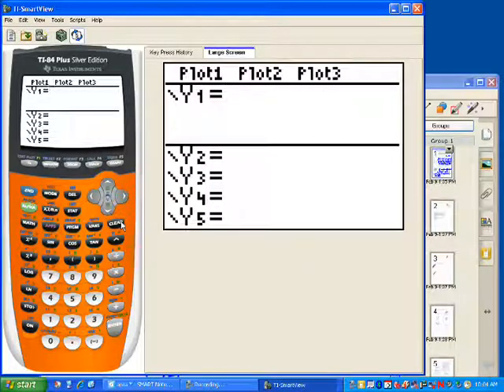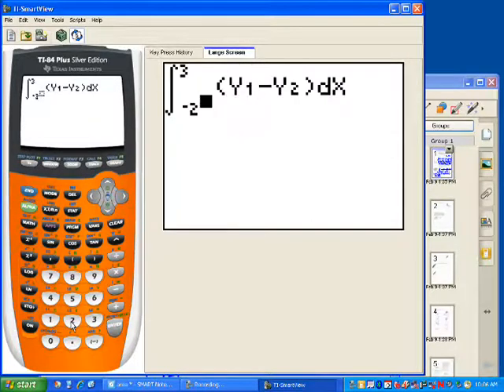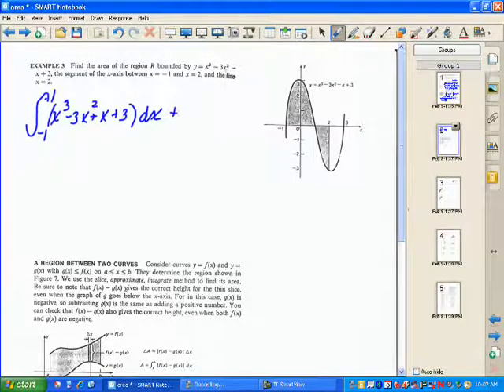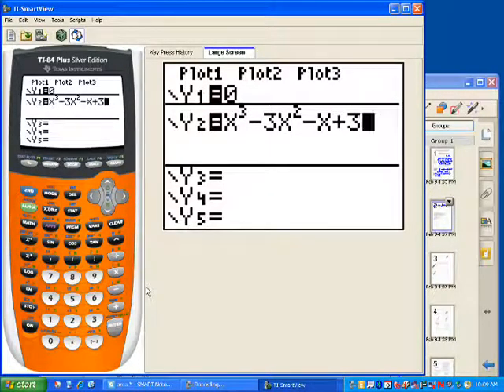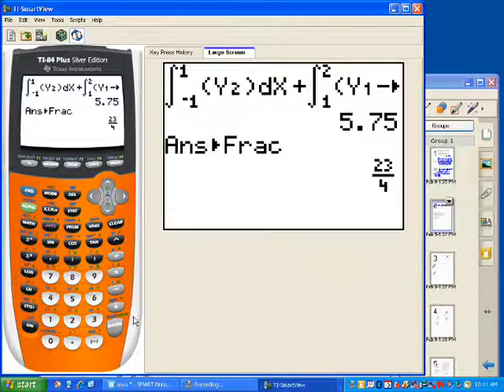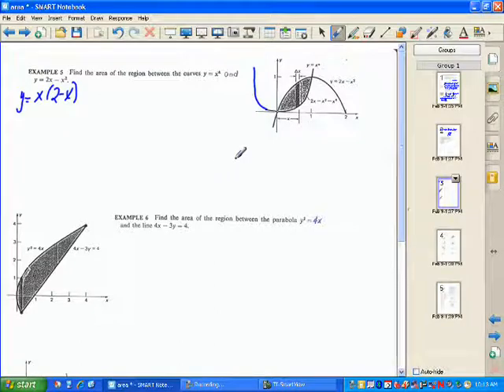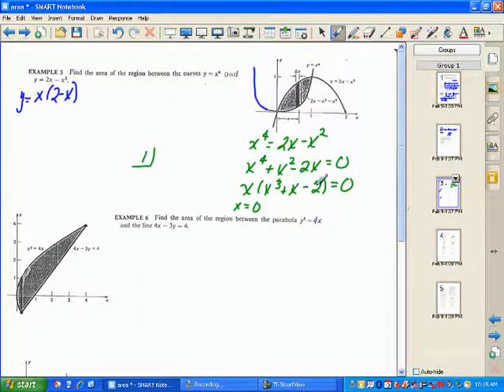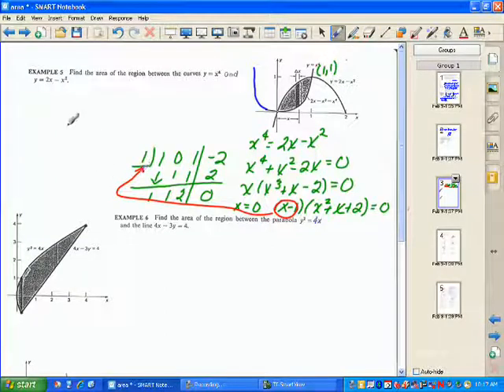feb 10 pt 2